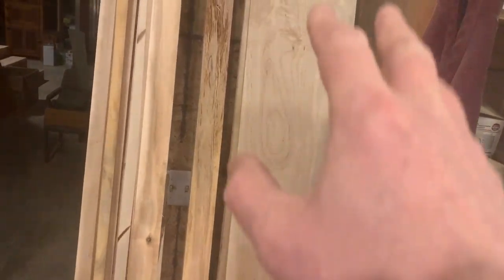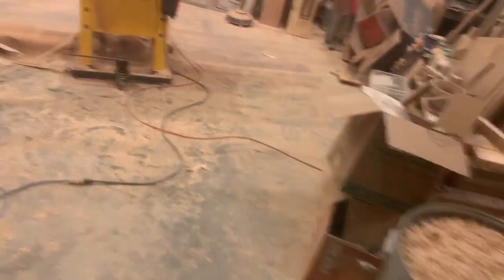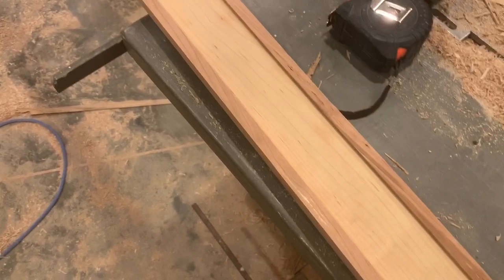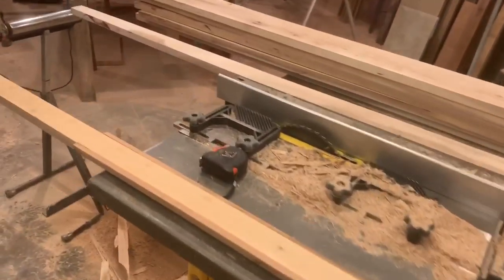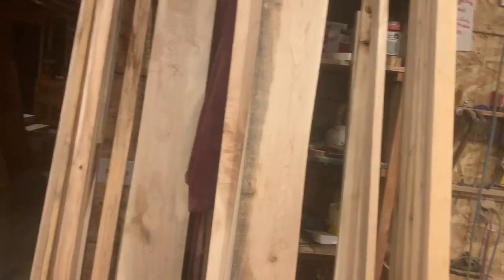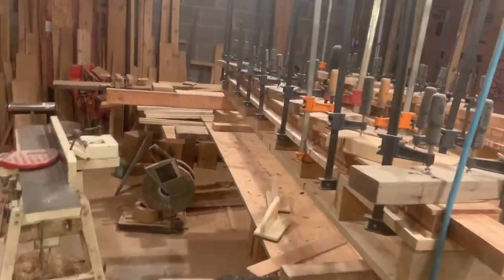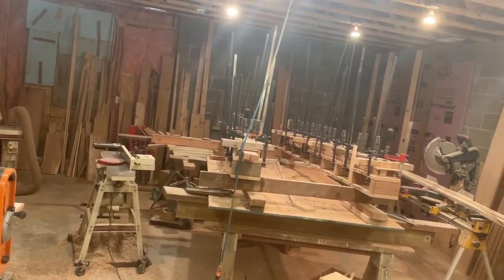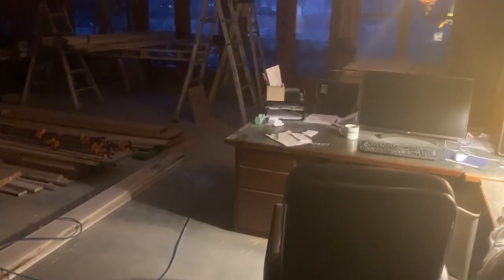Showing how I think the hard maple trim will look when it is built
You can follow our blog describing the building of our new home at houseofsigl.wordpress.com